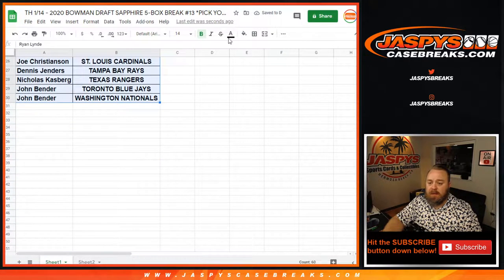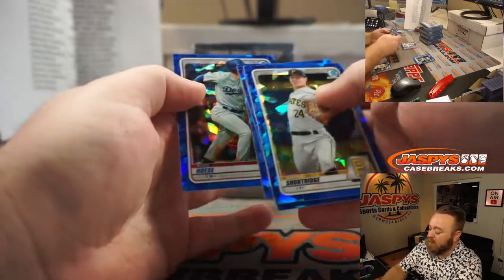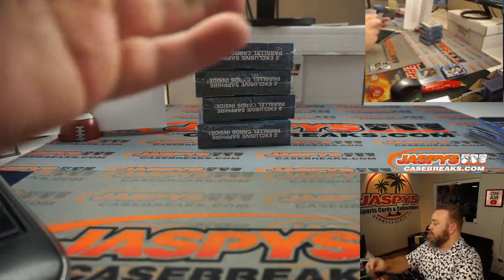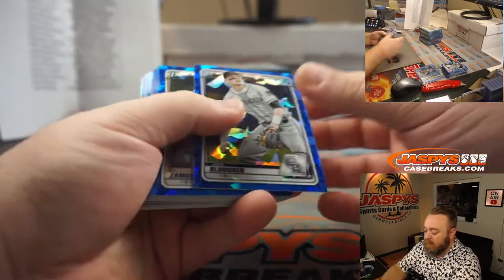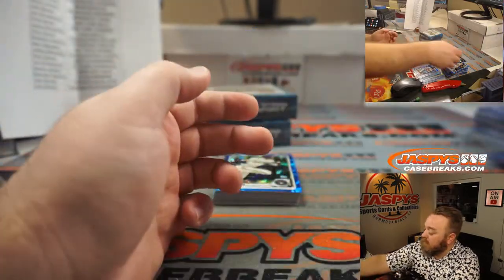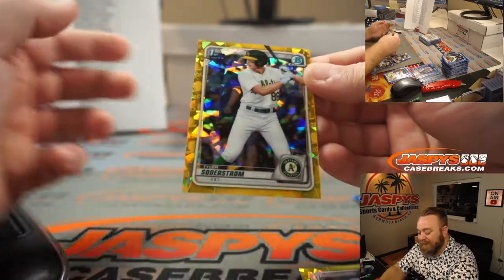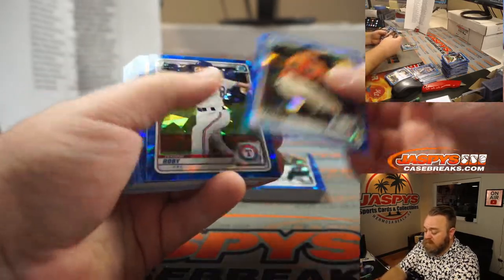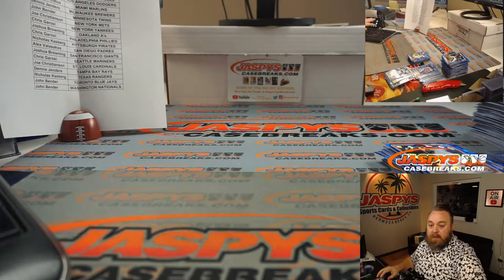TH 1/14 - 2020 BOWMAN DRAFT SAPPHIRE 5-BOX BREAK #13 *PICK YOUR TEAMS*